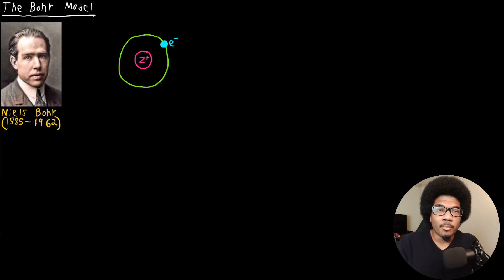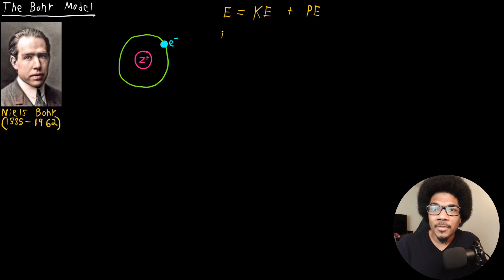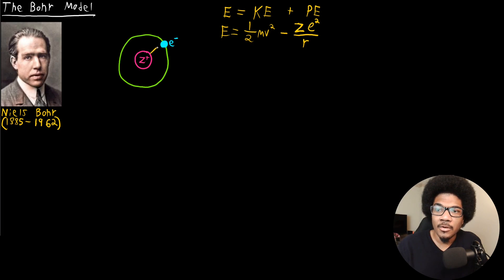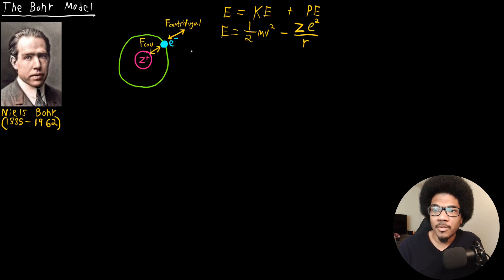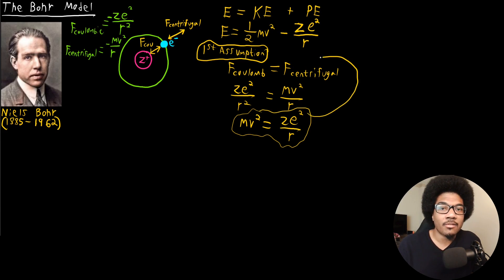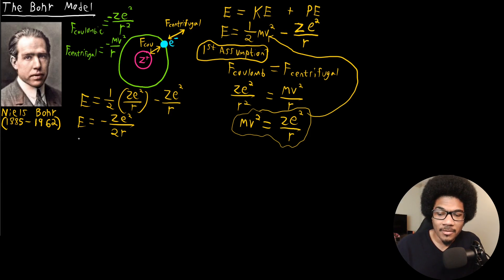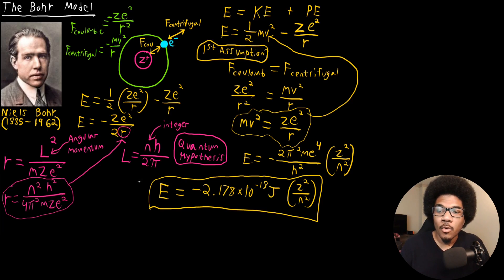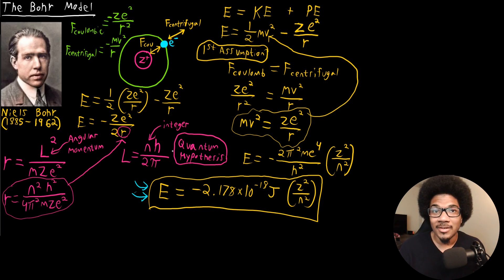The Bohr Model | General Chemistry I | 060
Chemistry lecture going through the derivation of the Bohr model for the atom. Introduced by Niels Bohr in the early 1900s, this model works well for one-electron systems. The energy expression is derived and the key assumptions Bohr employed are explained.